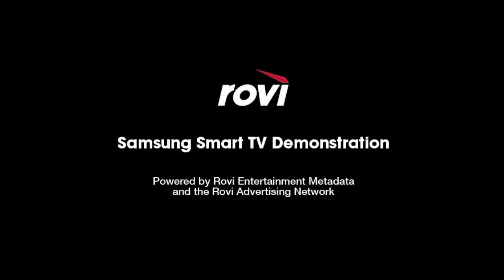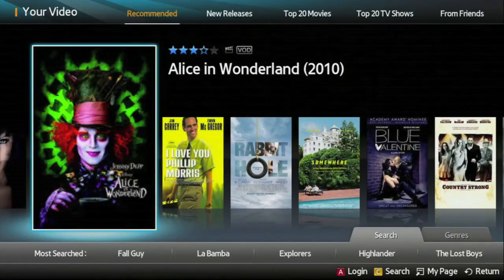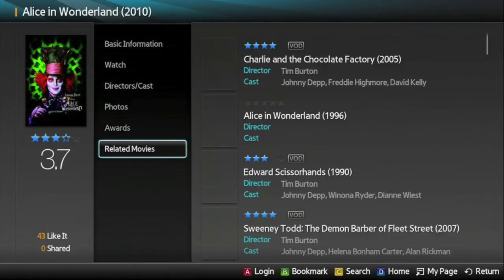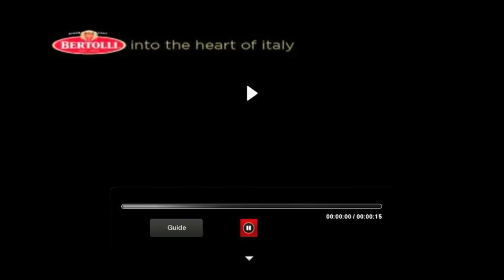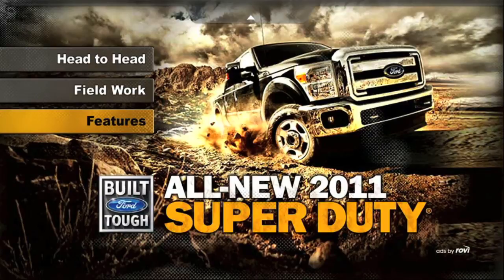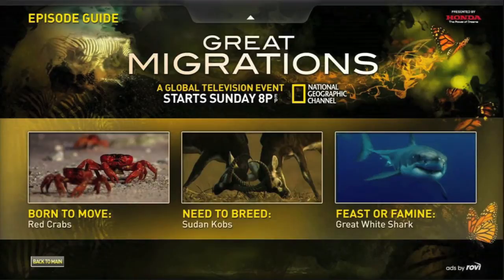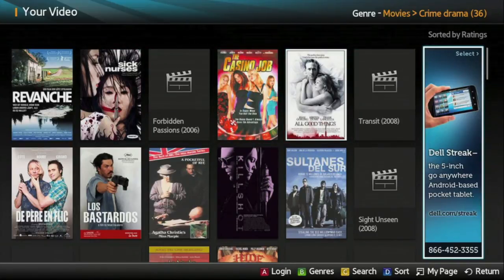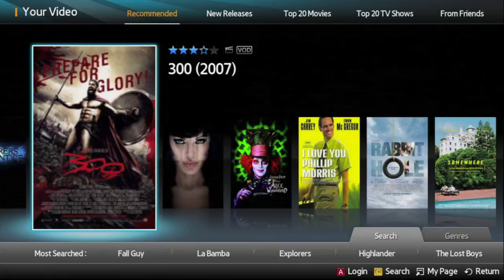Rovi - Samsung Smart TV Demo -- by William B. Smith, Jr.